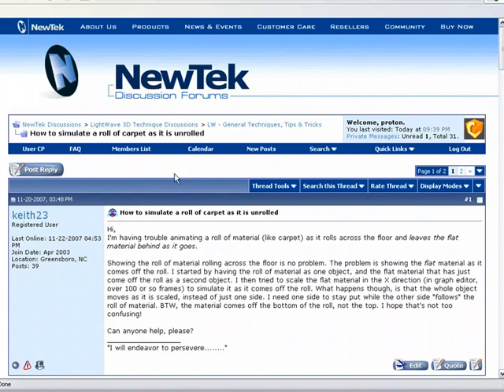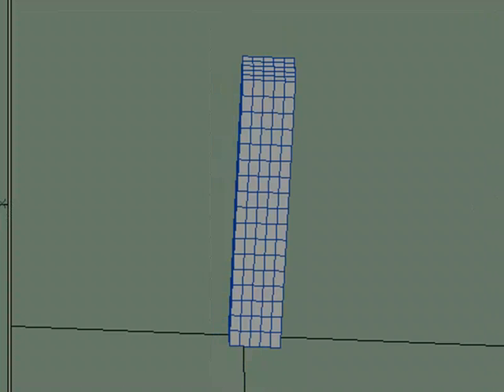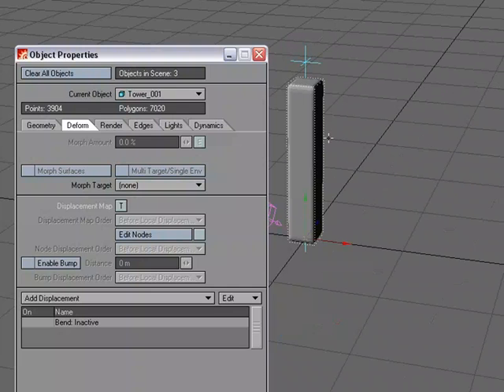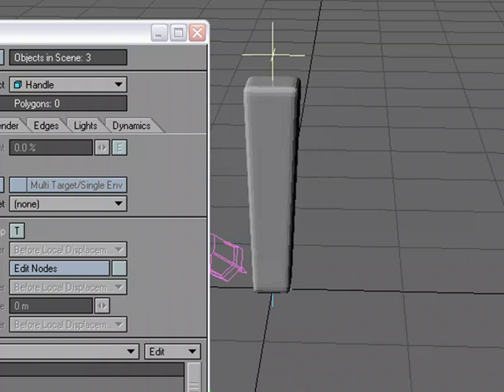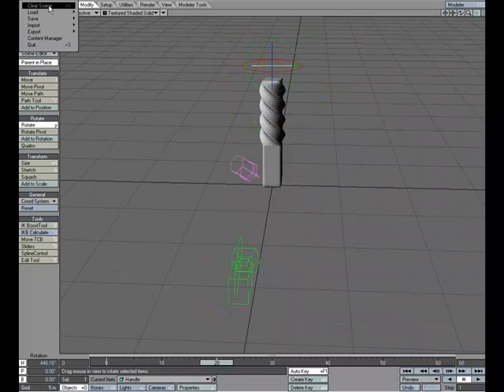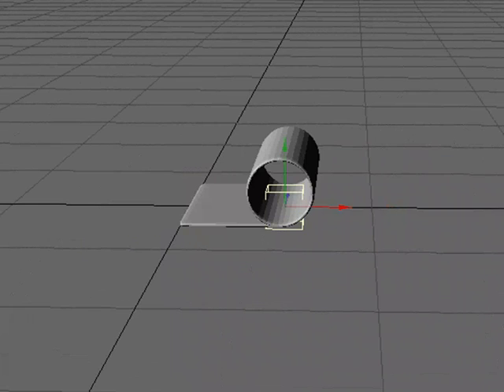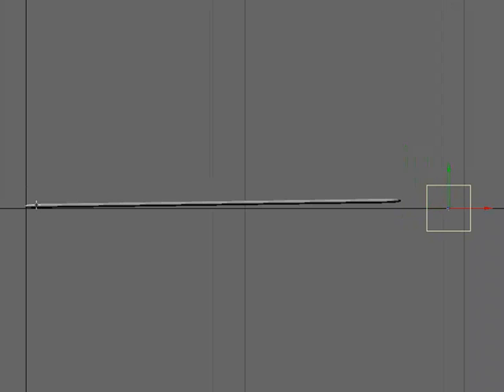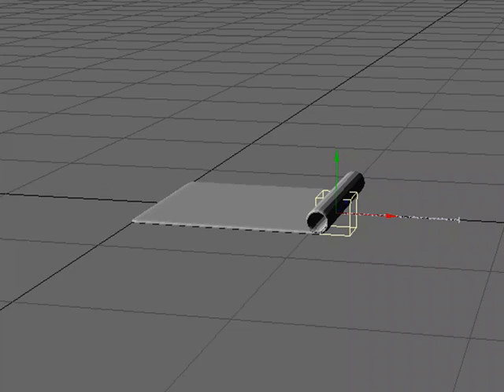How would you animate a carpet rolling and unrolling?